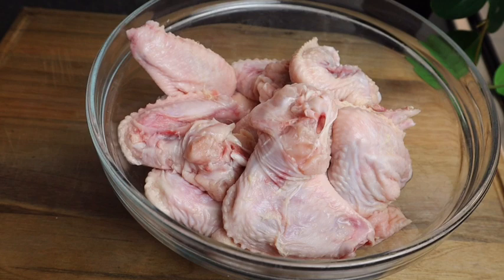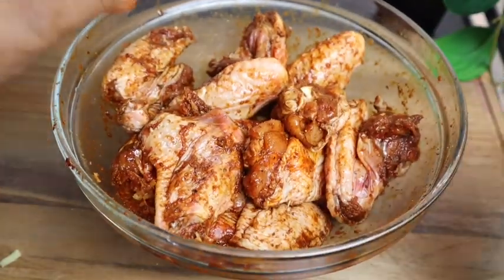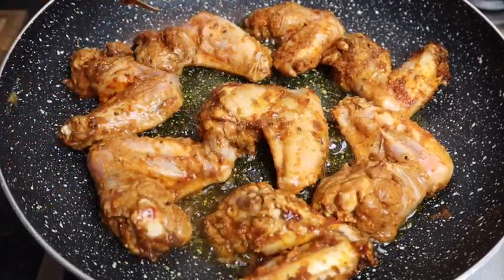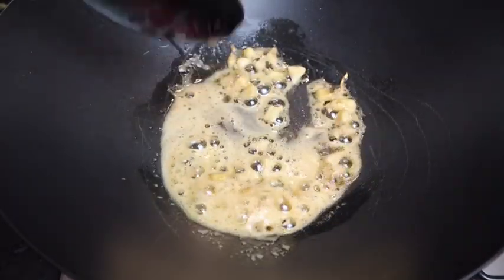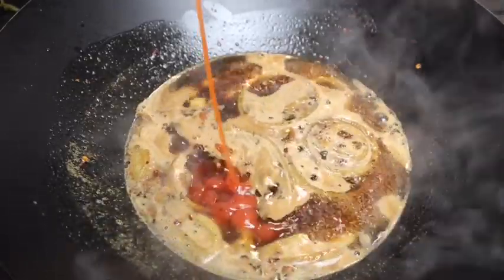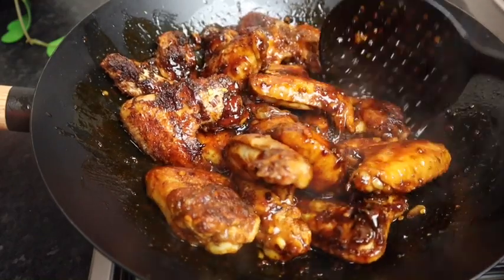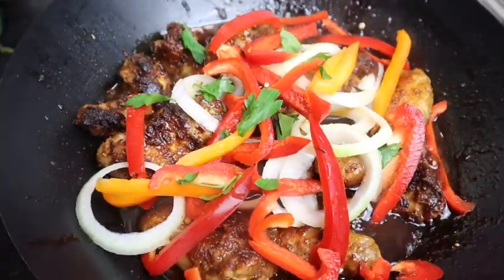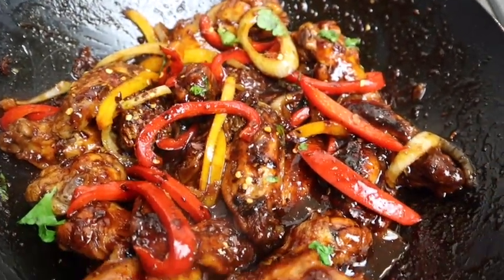SUPER TASTY CHINESE STICKY CHICKEN WINGS | CHICKEN WINGS RECIPE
🌺Ingredients

1 Pack Chicken Wings

🌸Seasoning
1 Tsp garlic powder
1 Tsp chinese five spice
1 Tsp onion/salt
1 Tsp black pepper
1 Tsp bbq season
1 Tsp smoked paprika
1 Tbsp Olive Oil
1 Tsp dark soya sauce
1 Tsp fresh ginger
1 Tbsp cornstarch

1 Tbsp Butter
3 cloves chopped garlic
1 Tsp ginger
1/2 onion
1/4 cup hot water,over a cup

🌸Sauce
1 Tsp dark soya sauce
1/4 Tsp chinese five spice
1 Tsp black pepper
1/4 cup honey
1 spoon brown sugar
1 Tsp chilli seed
1/2 dark soya sauce
1 Tbsp ketchup

1/2 onion
1/2 sweet peppers

🌼Tips
🌸Allowed Chicken wings to brow for 4 to 5 minutes on each side
🌸Leave chicken wings for 10 minutes to cook